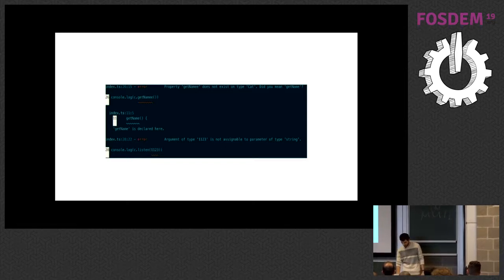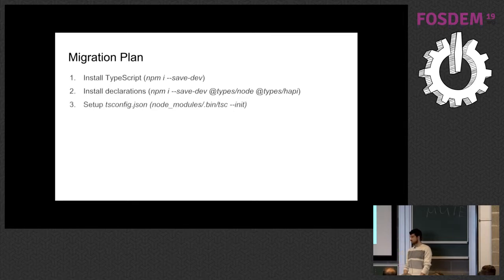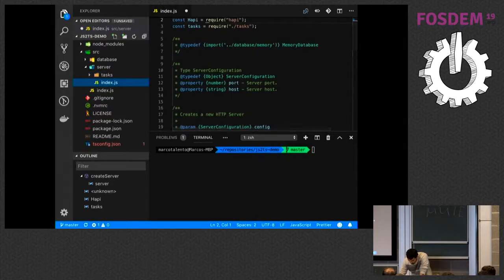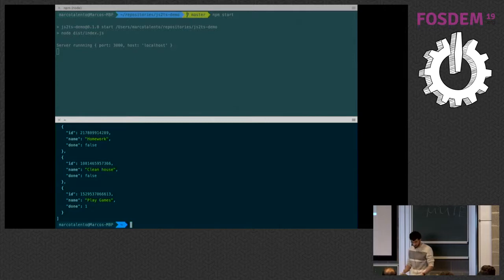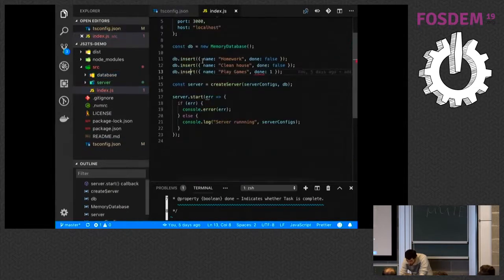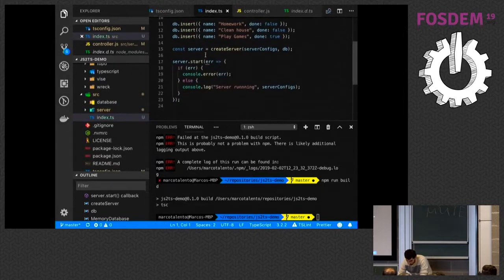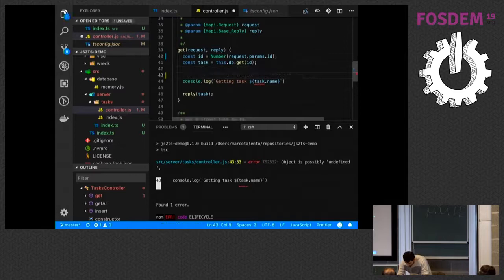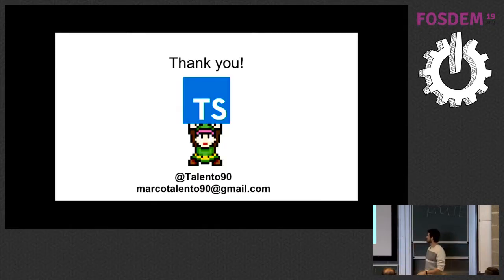TypeScript-It's time to migrate!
by Marco Talento

TypeScript adoption it's been a reality in the last years. This presentation is going to be an explanation on how we can take advantage of TypeScript compiler to have a smooth migration from JavaScript to TypeScript. Maintaining big projects in JavaScript can be a hard task. Wouldn't be great if we could gradually migrate our applications to TypeScript? Having types and access to all features from the latest EcmaScript versions can help us scaling and maintaining our code. TypeScript compiler allow us to compile JavaScript code and at the same time takes advantage of definitions to make type checking. Using this features we can easily start migrating our code base to TypeScript over time avoid headaches.